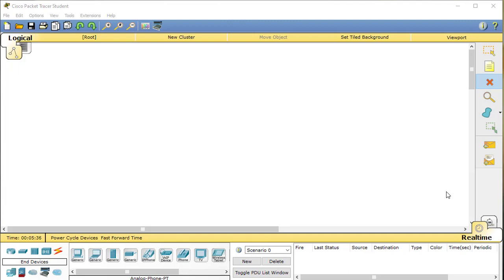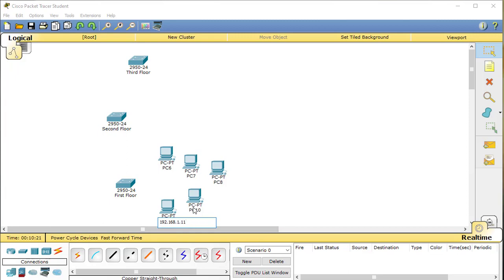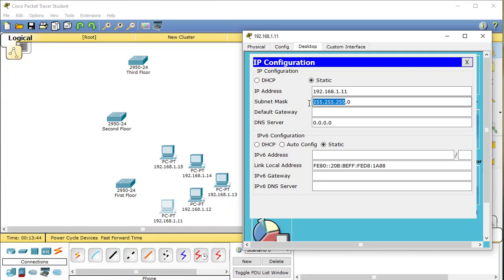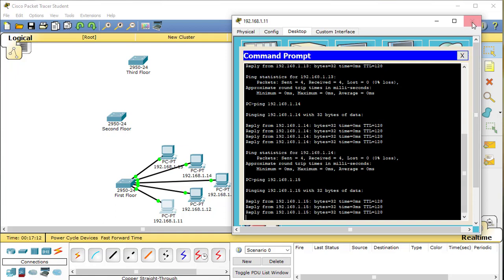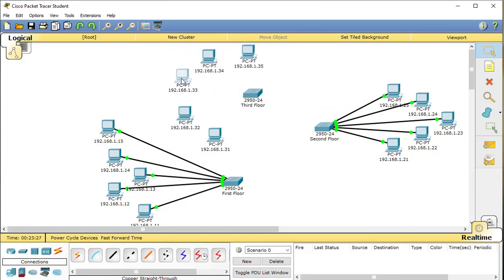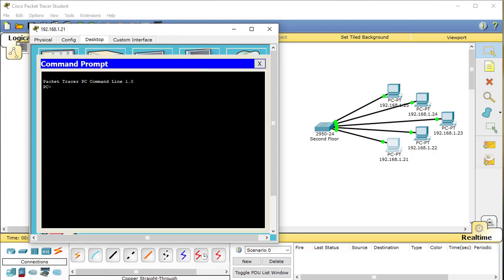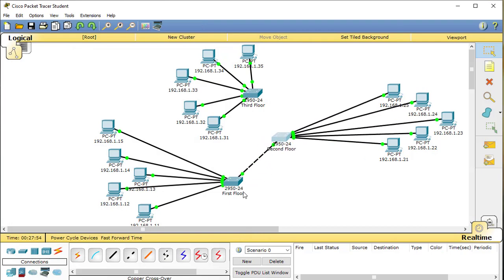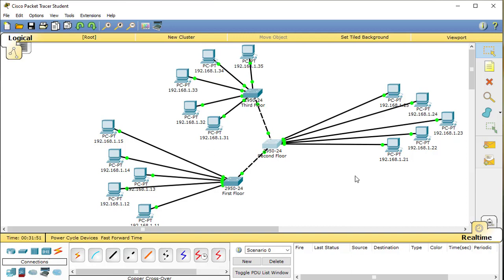Creating a Simple Network using Packet Tracer